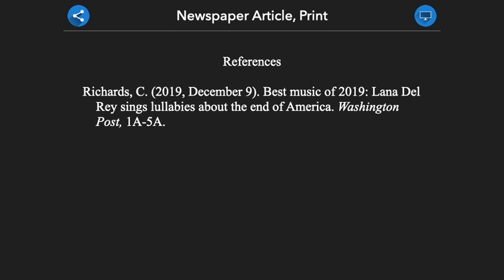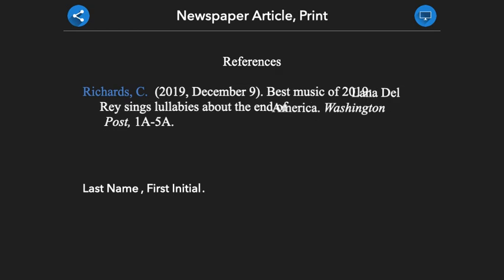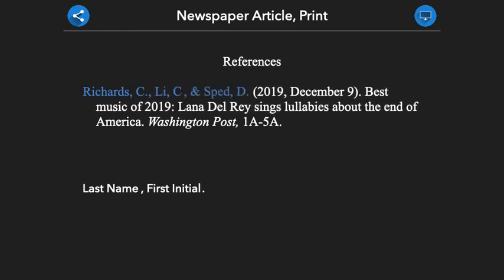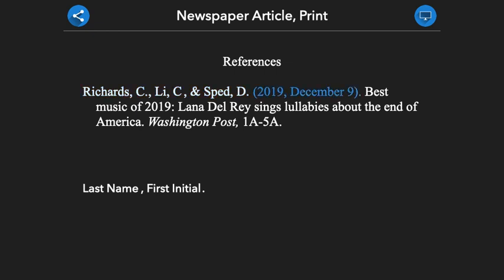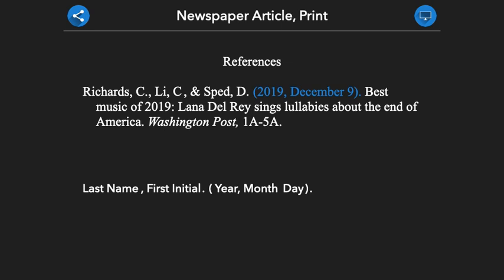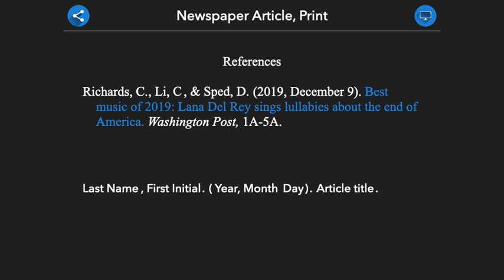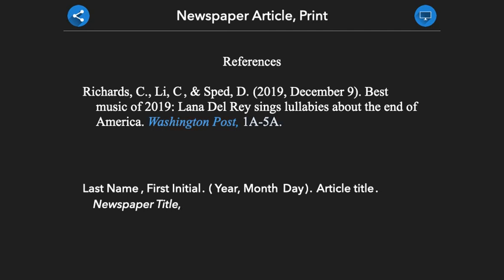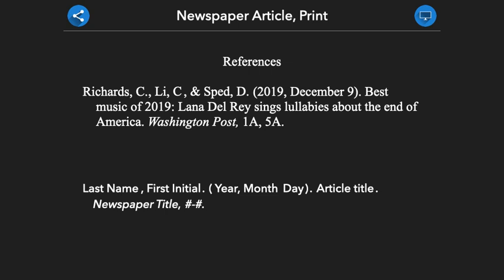Newspaper Print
Step-by-Step Guide for How to Cite a Print Newspaper Article in APA 7th Edition.